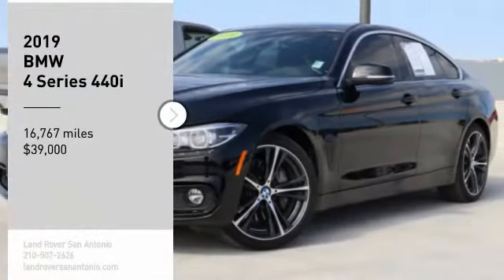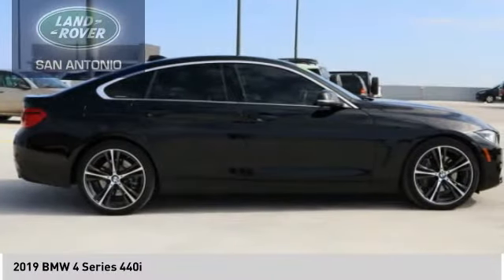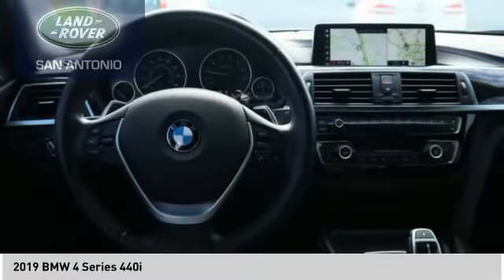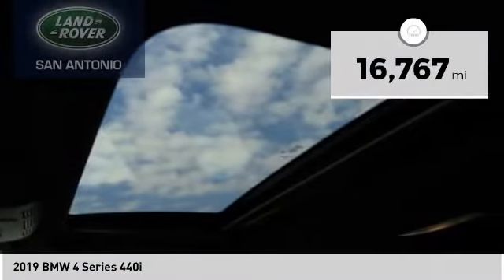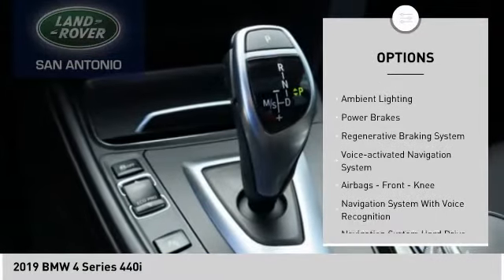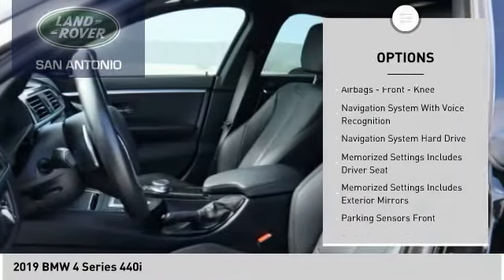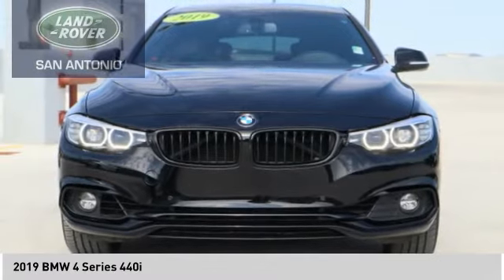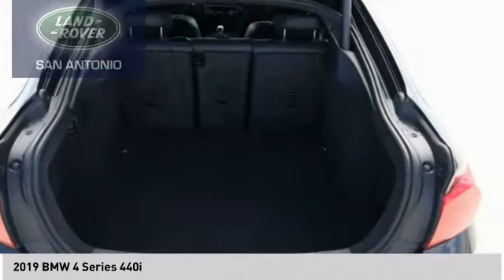2019 BMW 4 Series 6P3473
2019 BMW 4 Series 440i

Land Rover San Antonio
13660 W Interstate 10

Recent Arrival!  Clean CARFAX. CARFAX One-Owner.